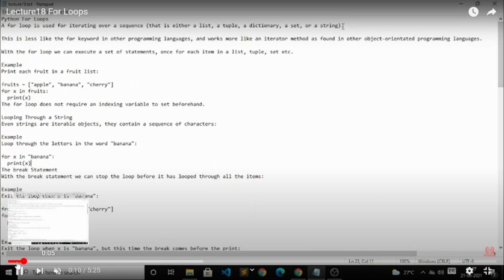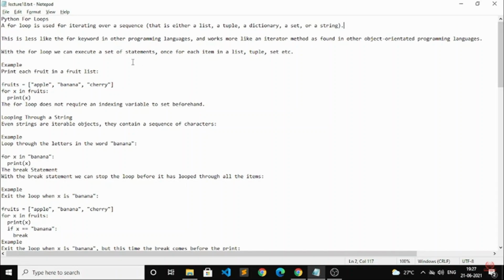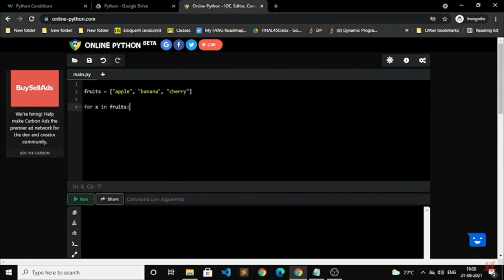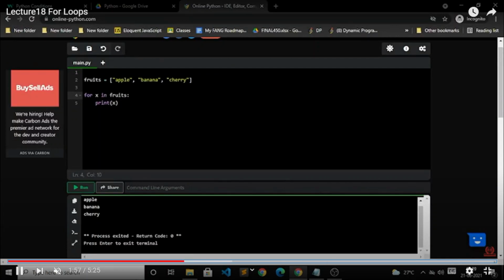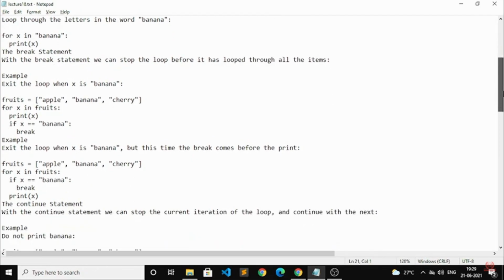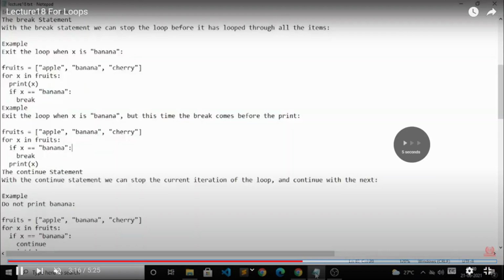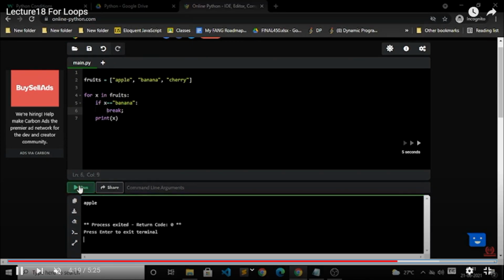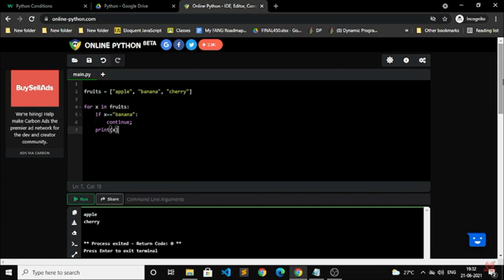Python Practical Course in English : Class 18 - for loops